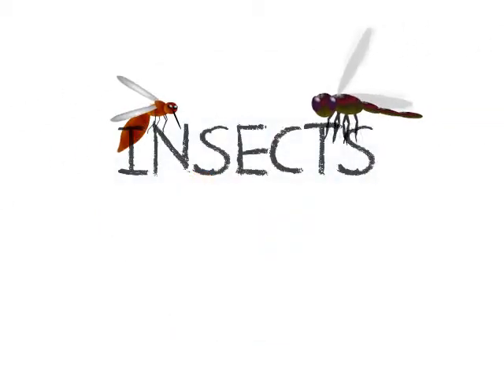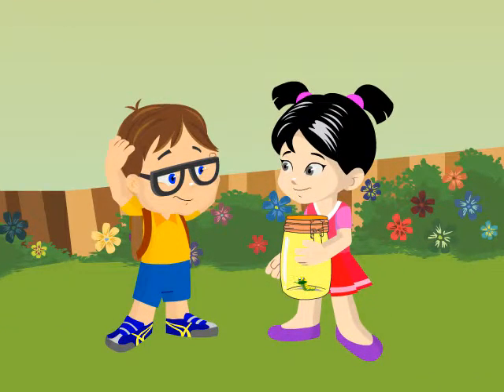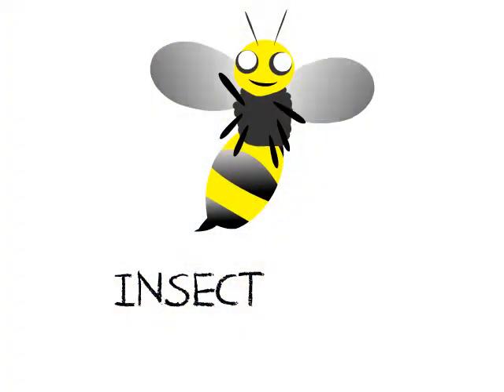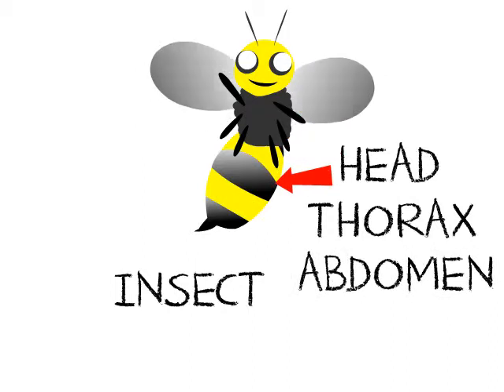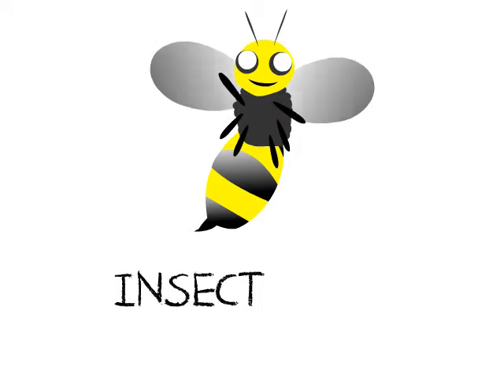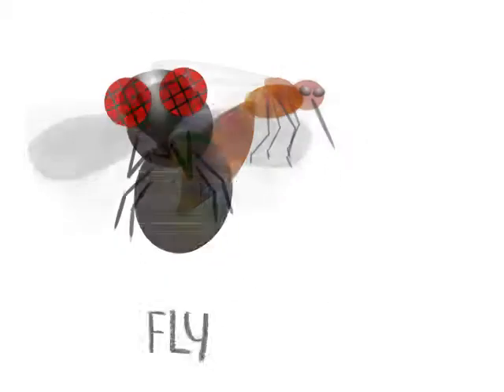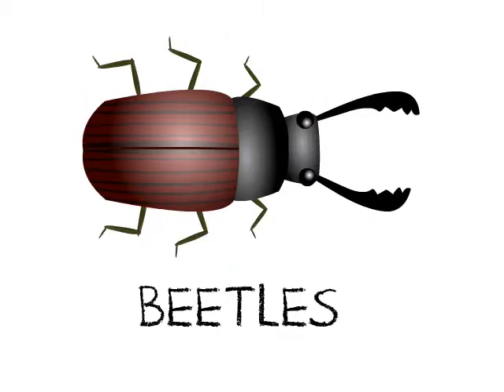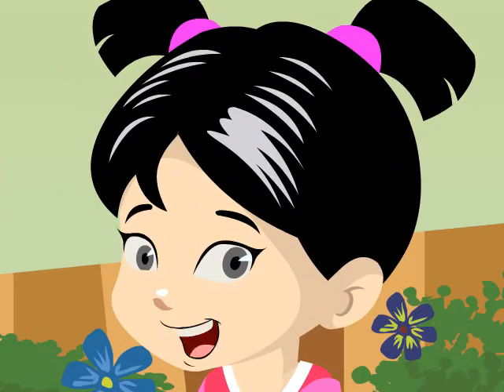INSECTS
Candy is so excited to show Dave her caterpillar. Dave couldn't believe that caterpillars become butterflies. Candy tells Dave about insects.